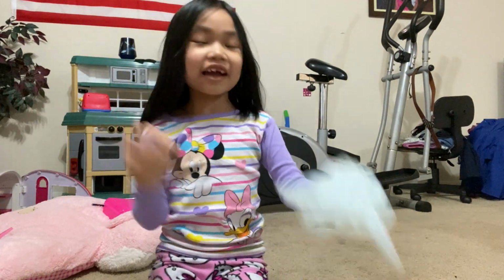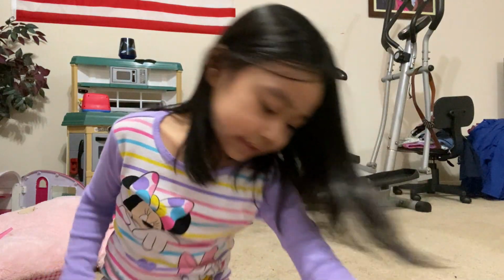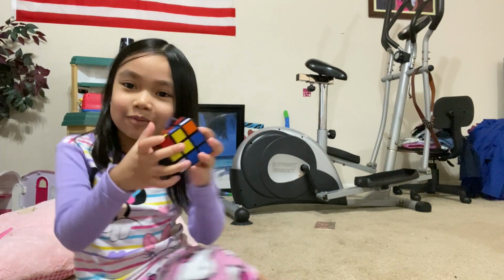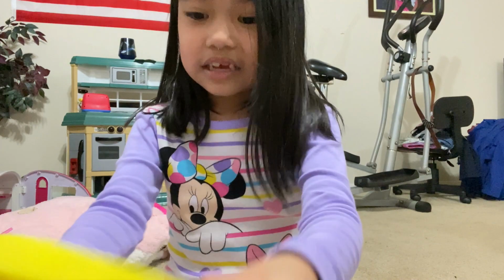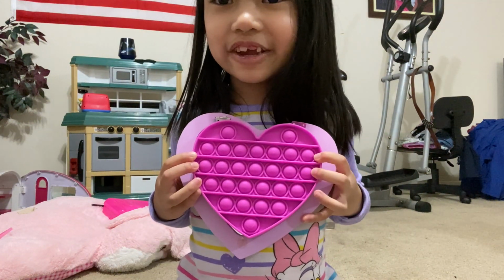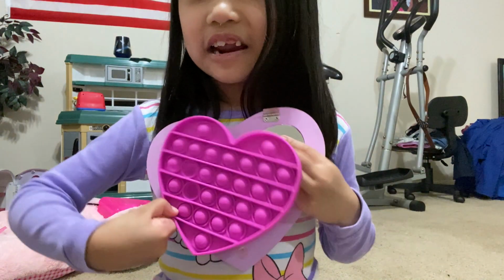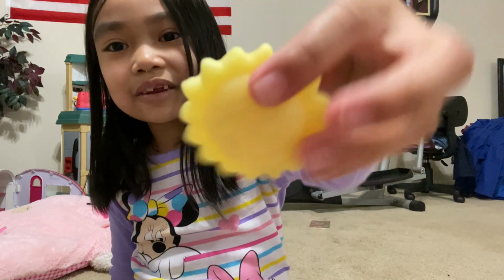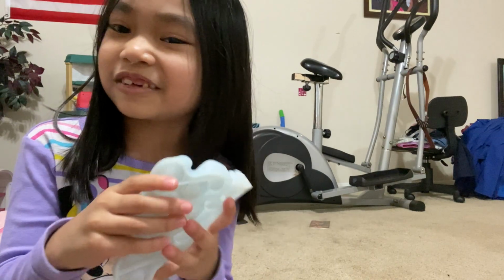Fidget Rating! | My own Fidgets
Hello guys today i will be rating my fidgets!
Skylar :D